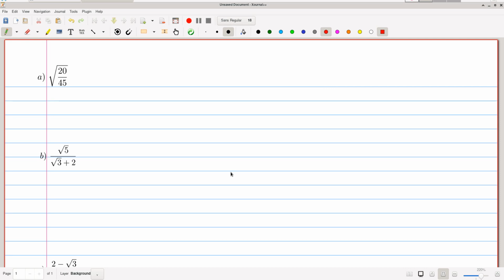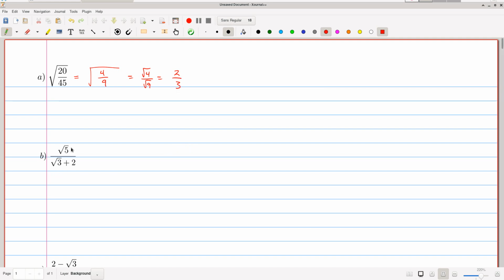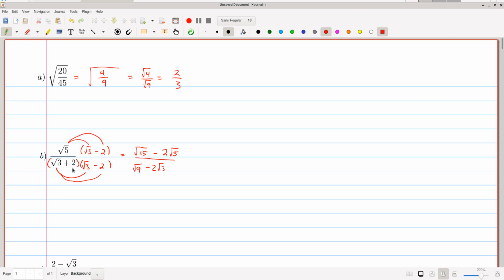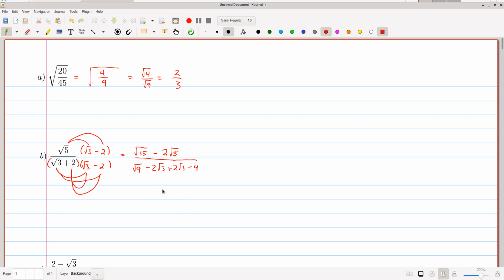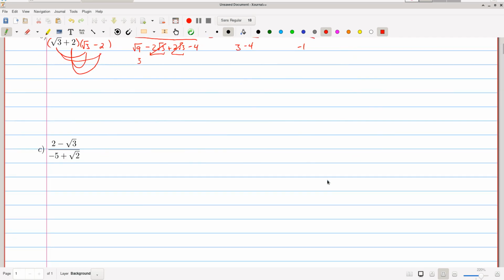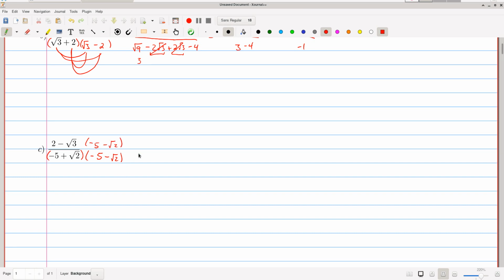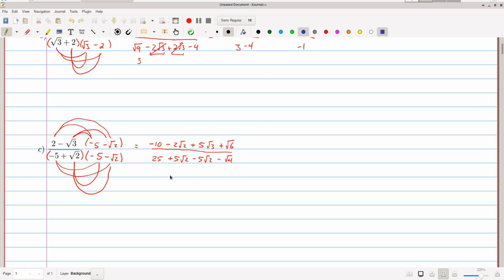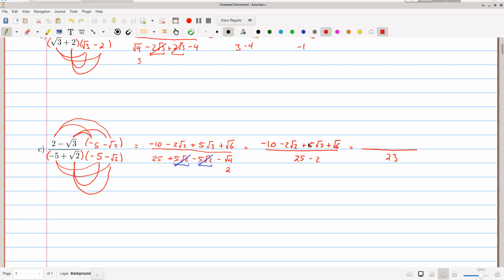Math 110 Final Exam Review - 34